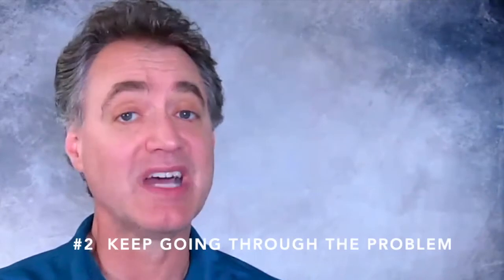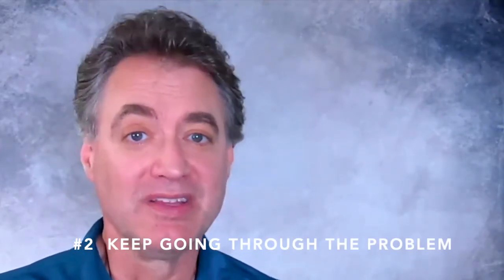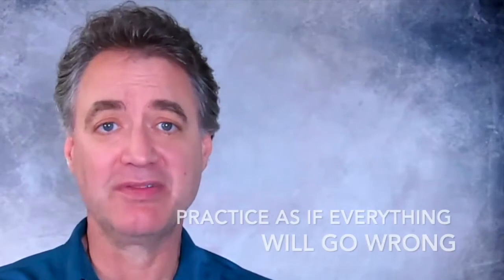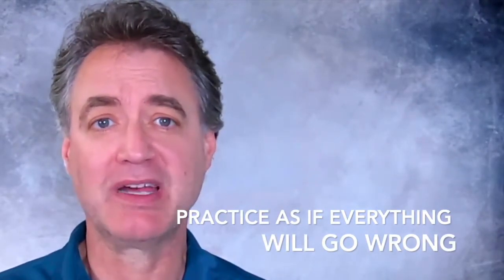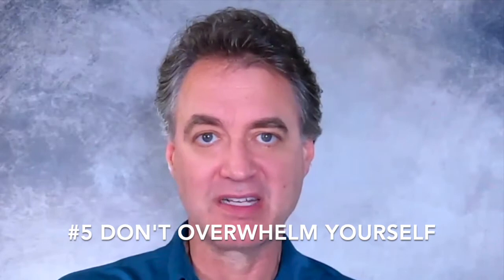Fear of Public Speaking - What To Do When Technology Fails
In the Coronavirus era, public speaking is more dependent on technology than ever.

This does NOT mean that your speech should be centered around technology! You and your message will connect with your audience, not your slides, videos, or graphics.

But, technology which is used ineffectively or that fails when you need it can create a poor experience for you and the audience.

This video contains tips on what to do when your technology does not work.

For more insights into world-class speaking skills, including how to be a memorable online presenter,